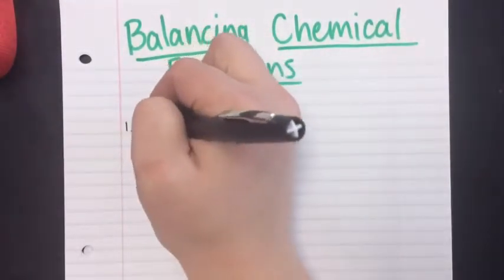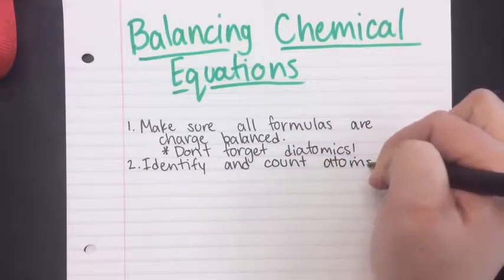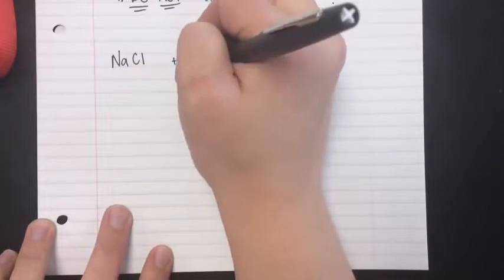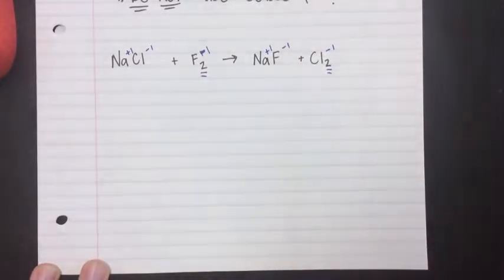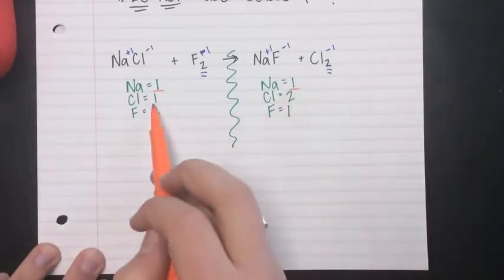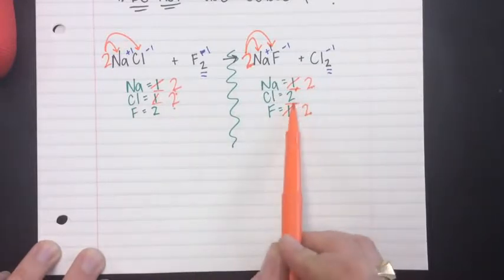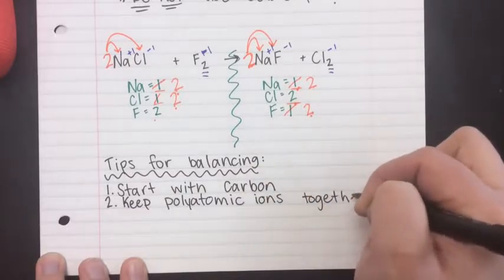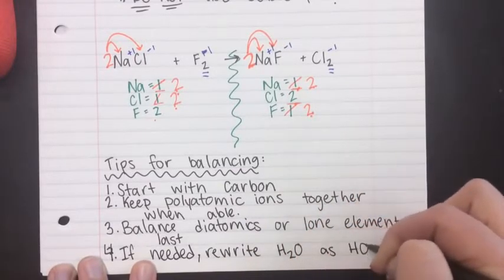Balancing Chemical Reaction Notes